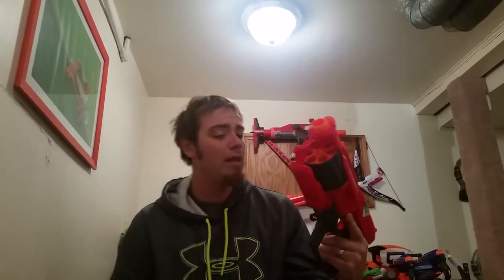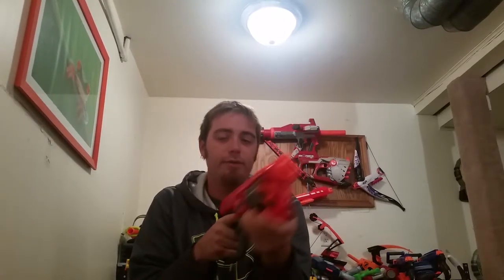BBR ( Brando's Blaster Review ) Episode 11: MEGA Cycloneshock